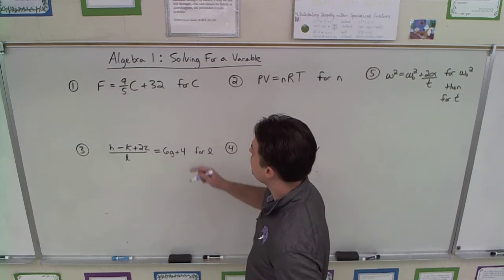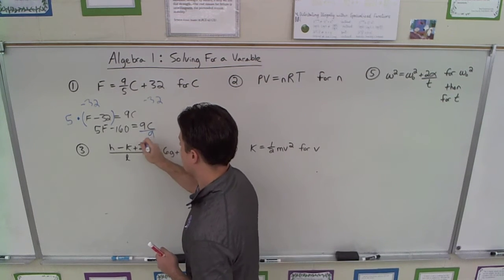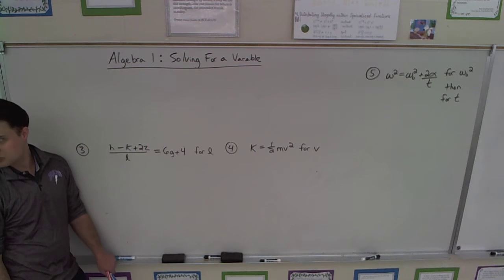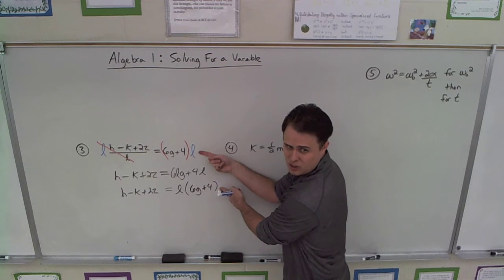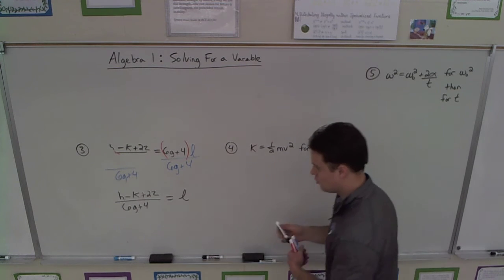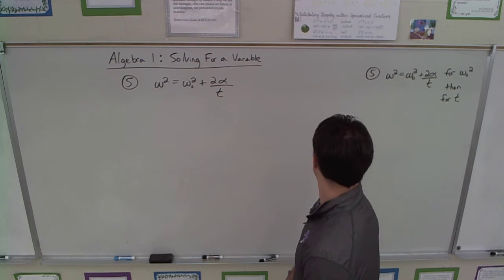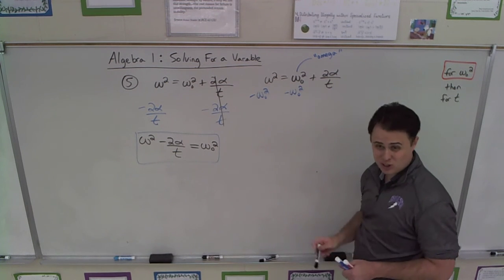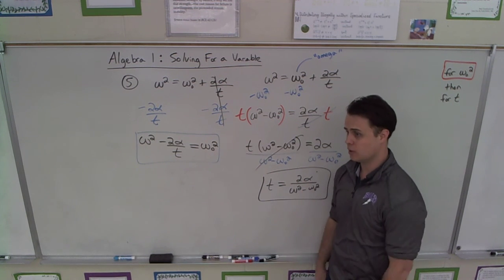Alg1 Solving for a Variable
Algebra 1 lesson where purely solving for a variable is the focus.